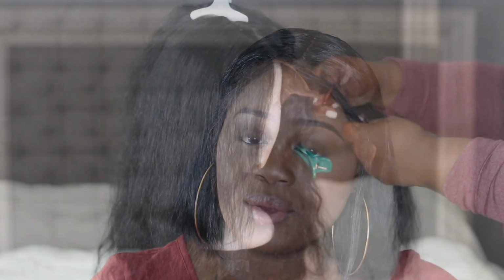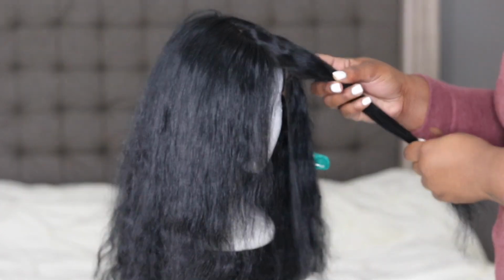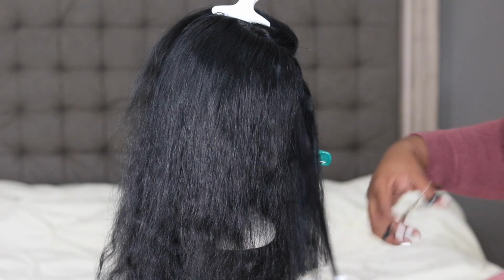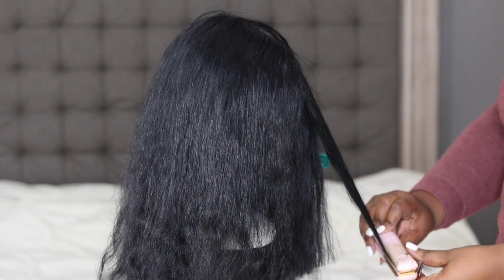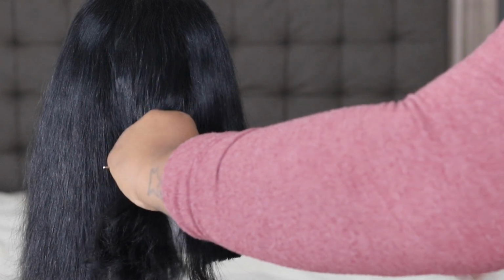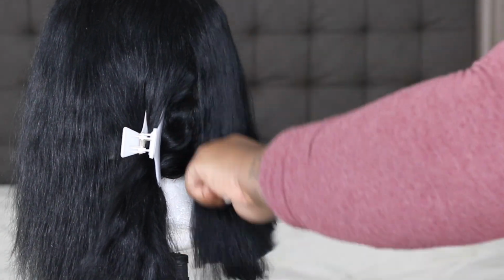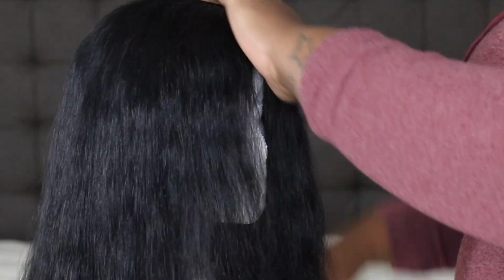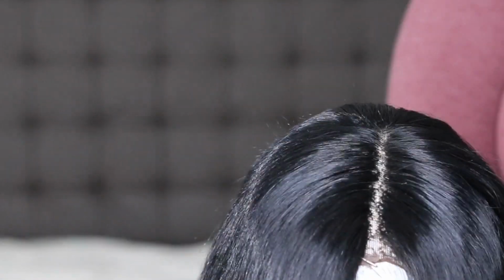Blunt Cut Bob | Full Lace Wig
❤️ N E W  V I D E O S  E V E R Y W E E K❤️

H A I R :

Brazilian Water Wave Full Lace Wig 20 inch

O T H E R:
Editor: IMovie

Provided By NCS
Umpire- Gravity (feat. Liz Kretschmer)